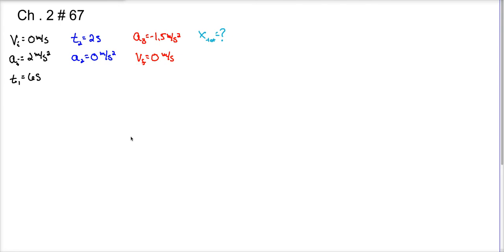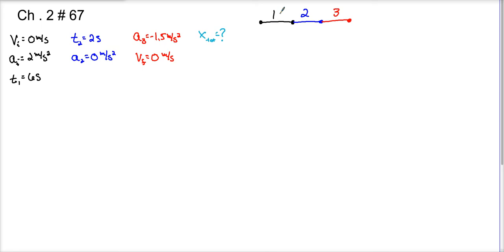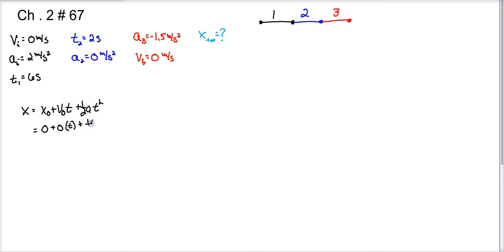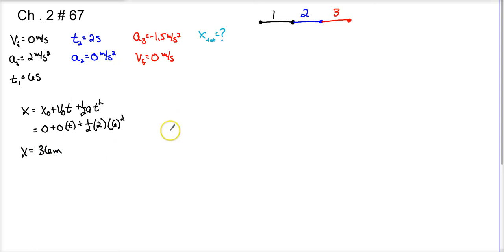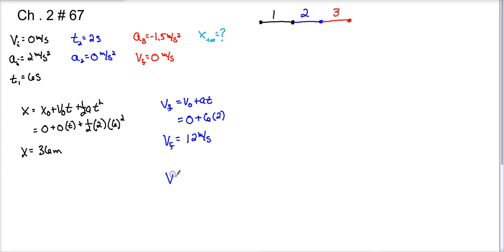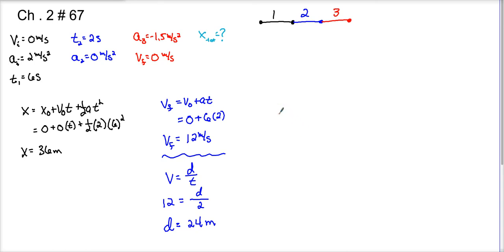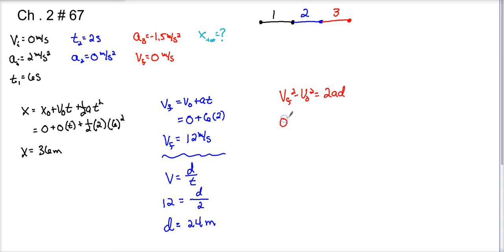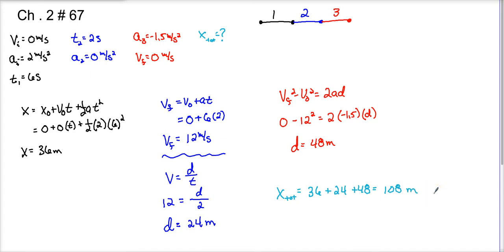Knight Ch 2 #67